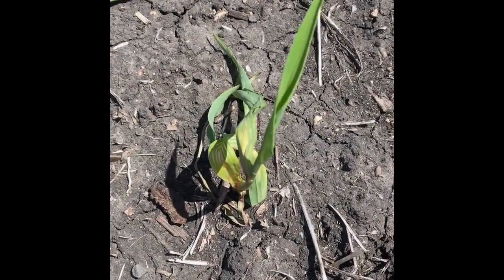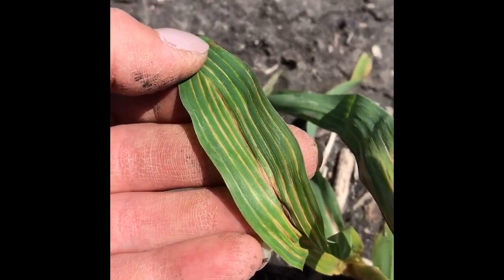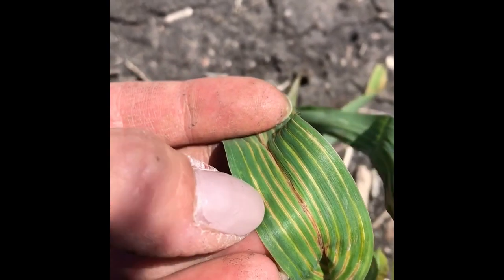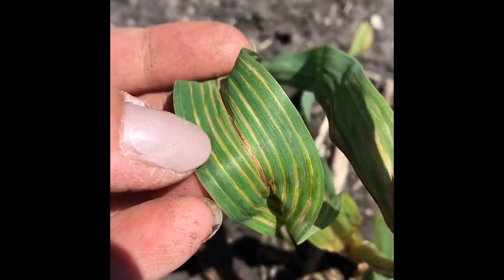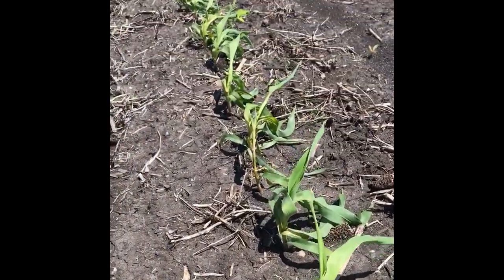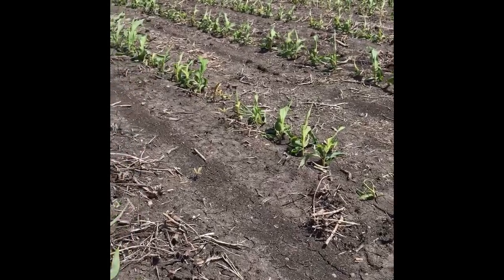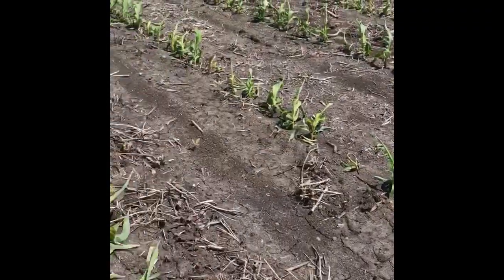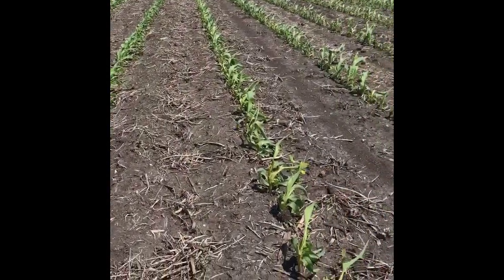Identifying Fomesafen Carryover in Corn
Extension Field Agronomist, Meaghan Anderson, identifies fomesafen carryover in a corn field. Carryover can occur with late season applications or dry environment in the previous year.